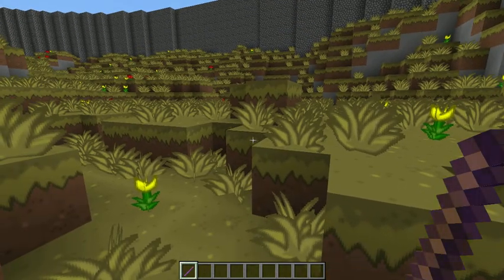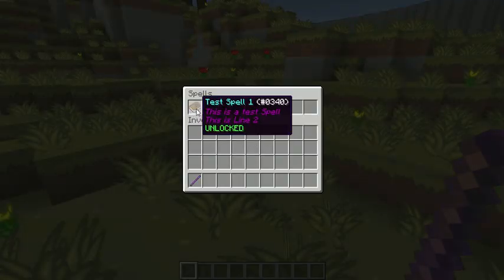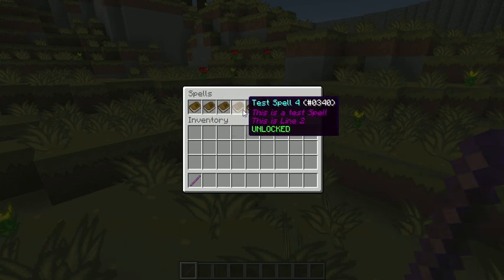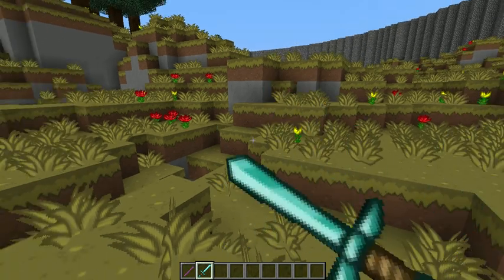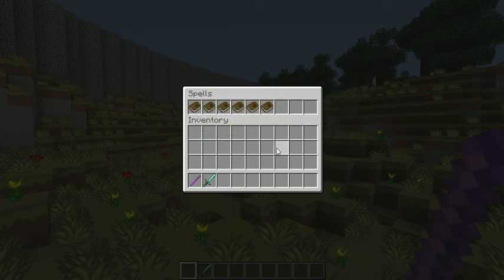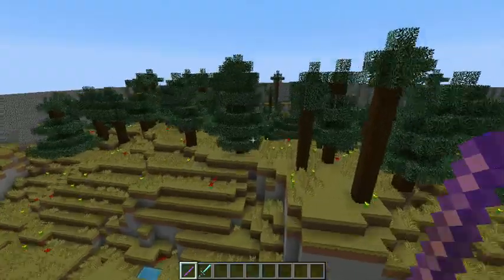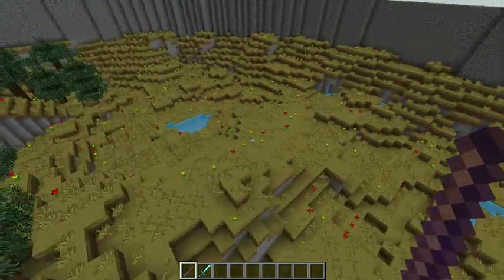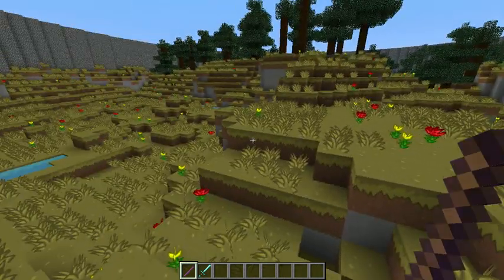(WIP) Bukkit Plugin 2 - Wands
This video focuses on something i've been working on over the last day and 1/2.
It's far from finished however I thought i'd put the idea out there for people to comment on and so that you can see what is potentially available at the current time.

If you want to see me code this plugin, so that you can see what goes into something like this, just comment below and if it's popular, i'll post up a video of me working on it, testing it etc...